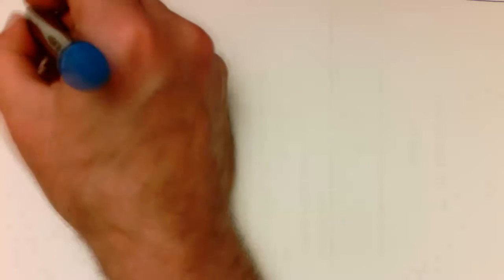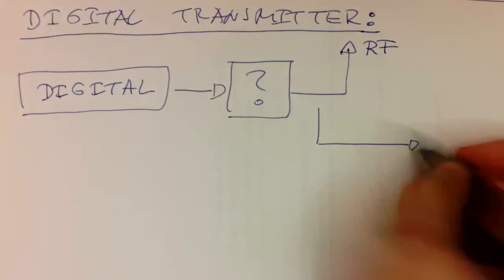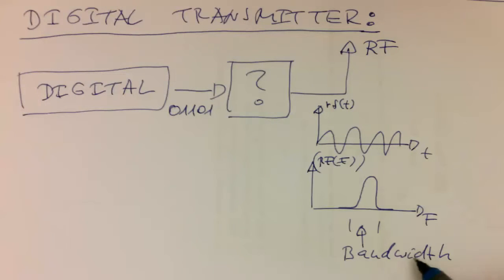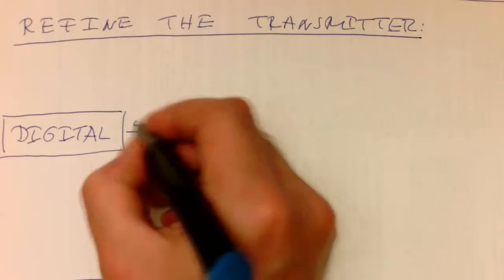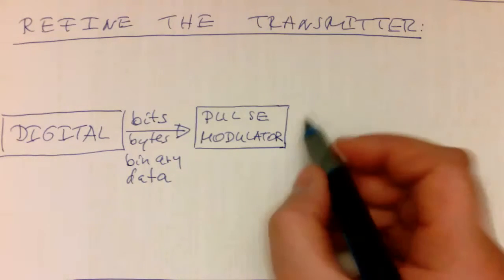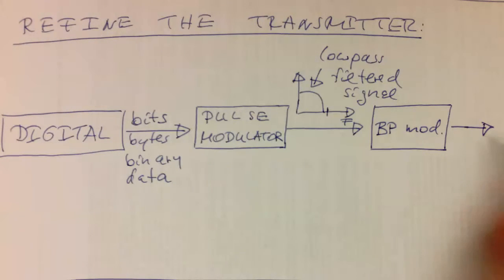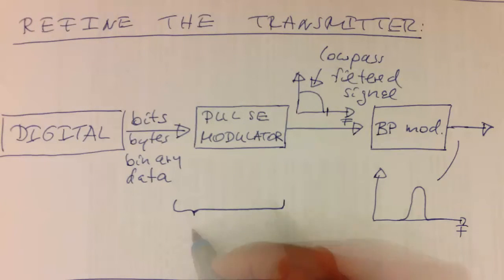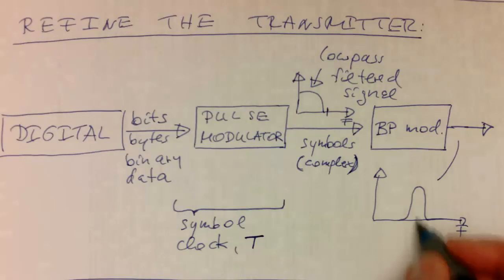Introduction: transmitter (#0002)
The transmitter turns the digital data stream into an analogue RF signal.